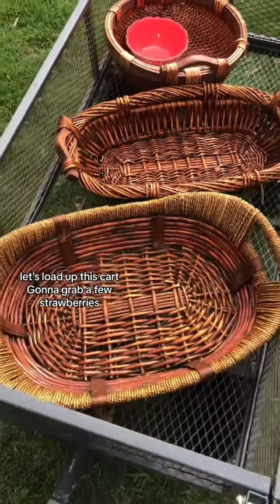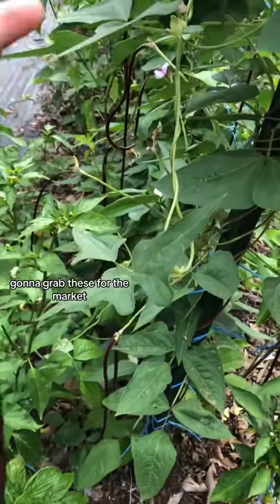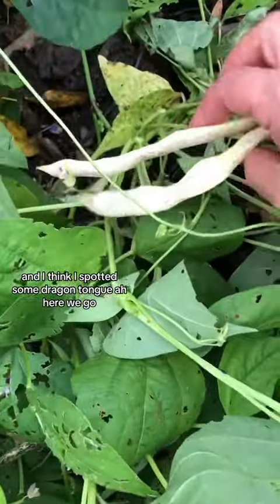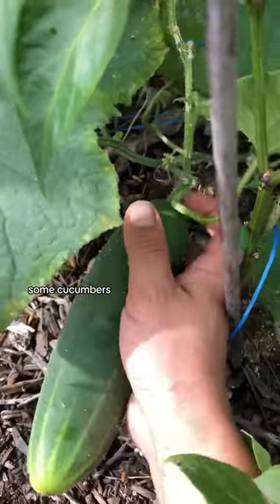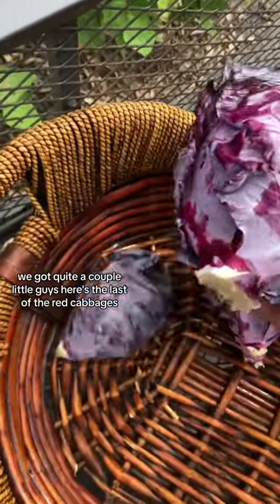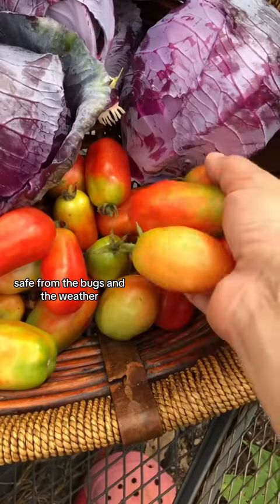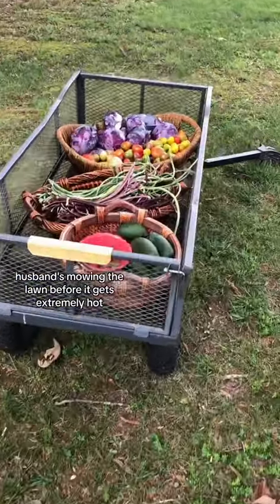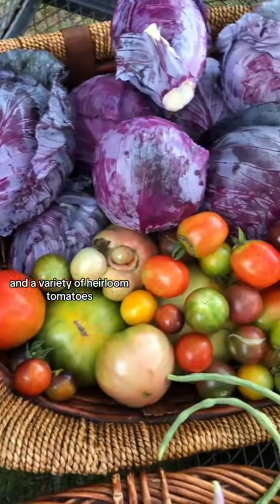Garden cart harvest! 🤩